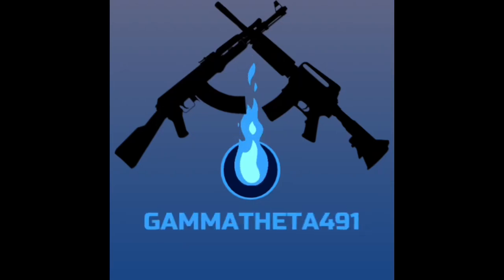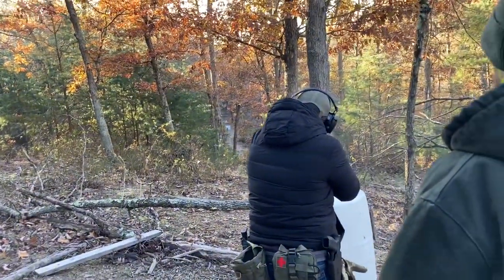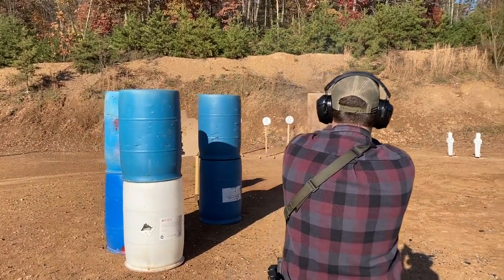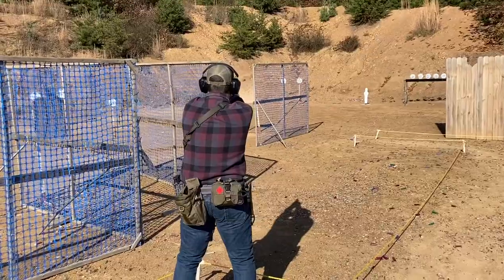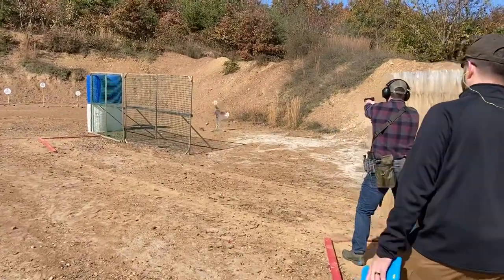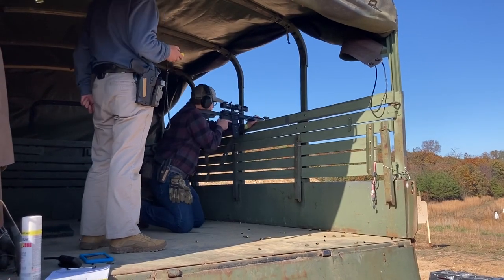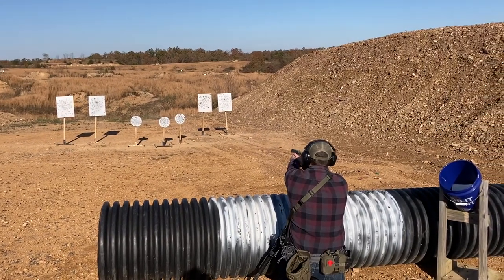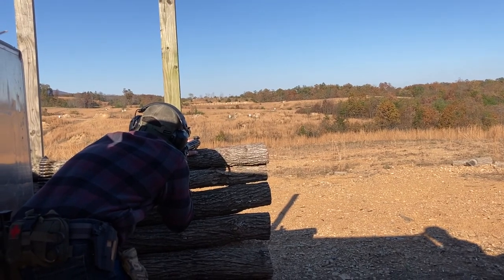Peacemaker 2Gun Match 11/6/21